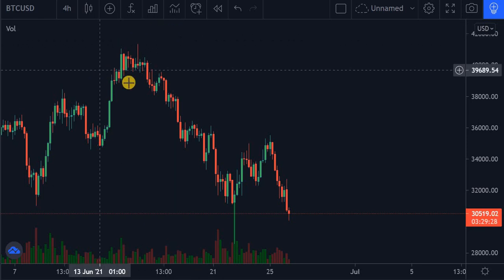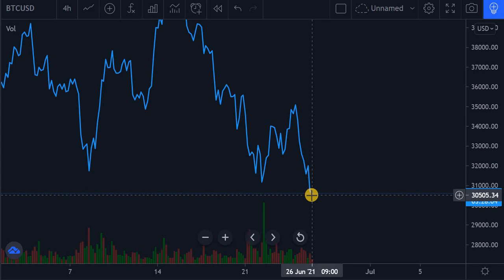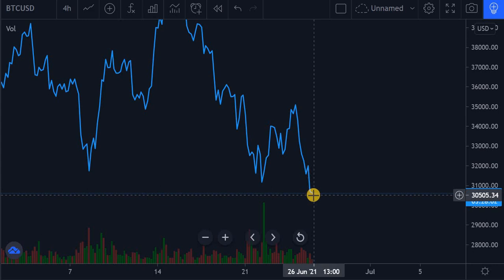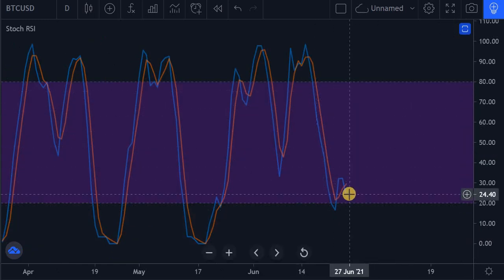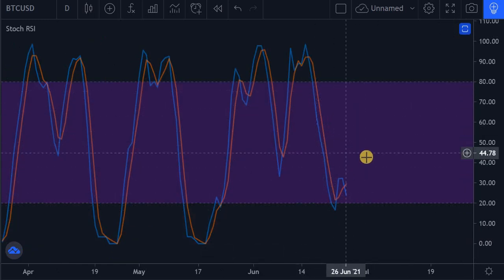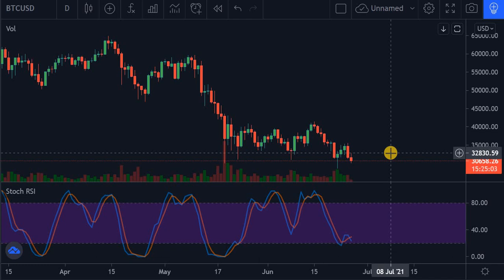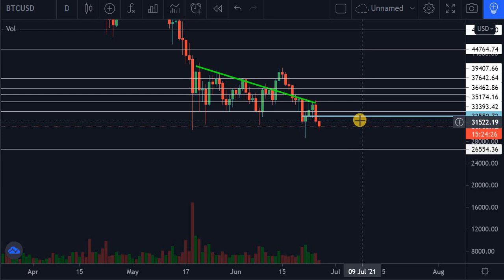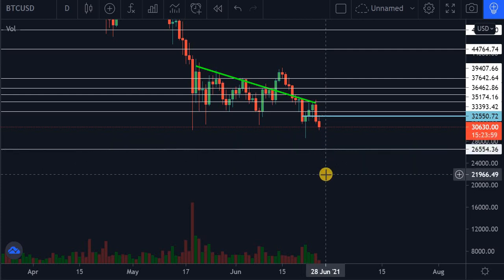HOW LOW CAN BITCOIN GO || PRICE ANALYSIS